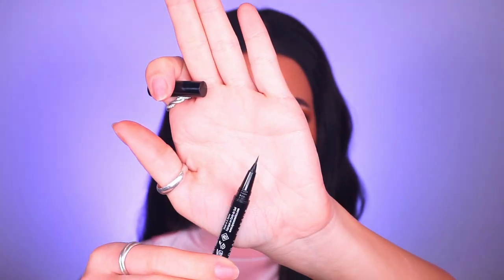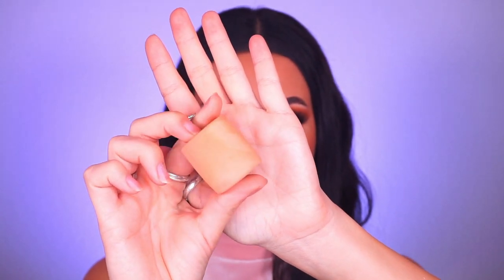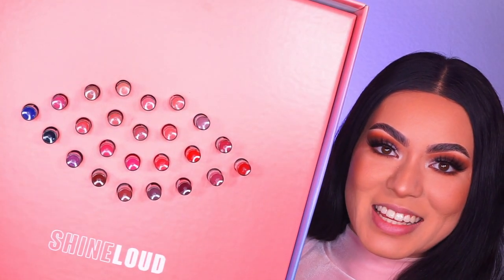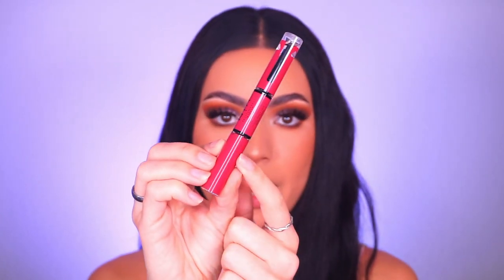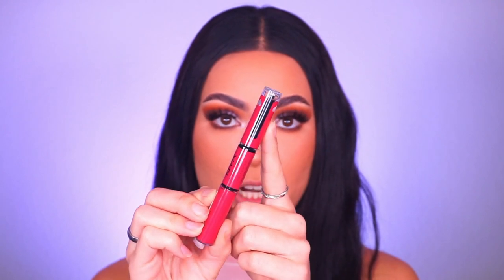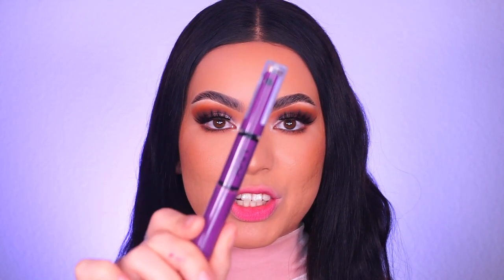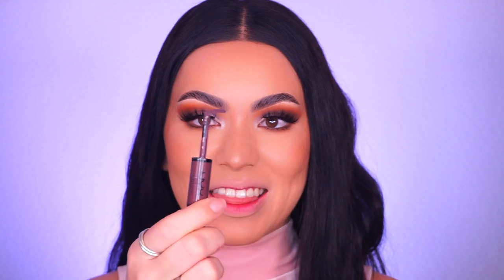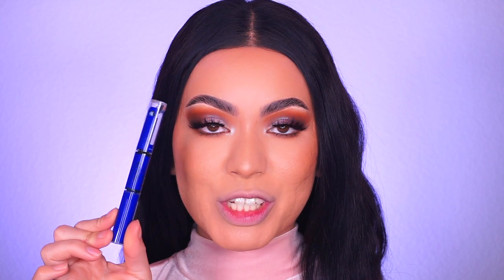REVIEWING AND SWATCHING EVERY SINGLE NYX COSMETICS SHINE LOUD LIPSTICK | Jessa Astrid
Hi babes! Here is my review of the viral NYX Cosmetics Shine Loud Lipsticks (I also swatched every single shade on my literal lips lol). Let me know what you think of it in the comments and what other products you want me to review! Love you!